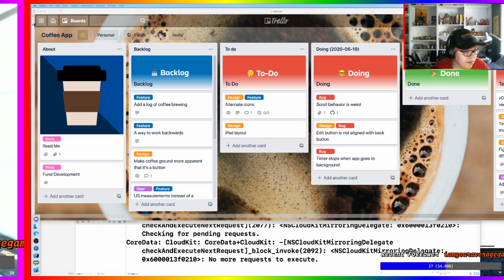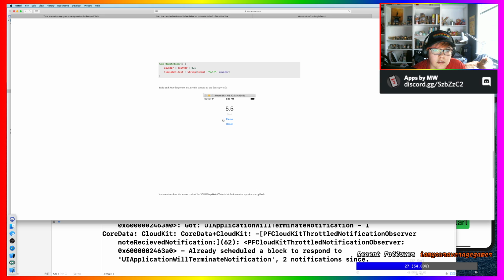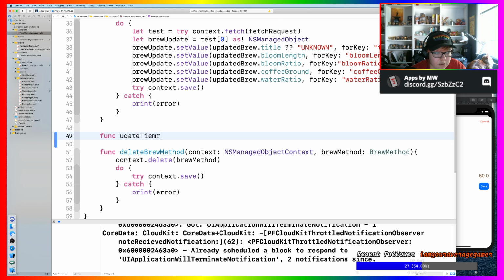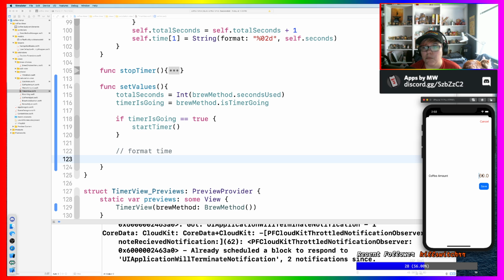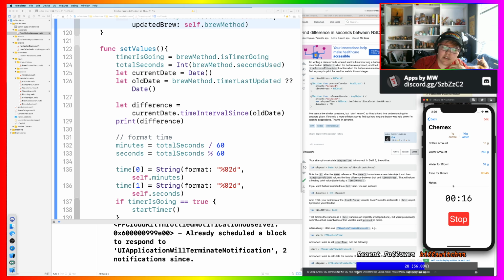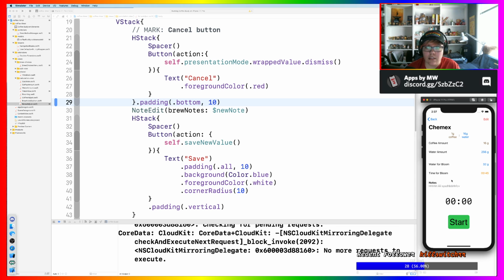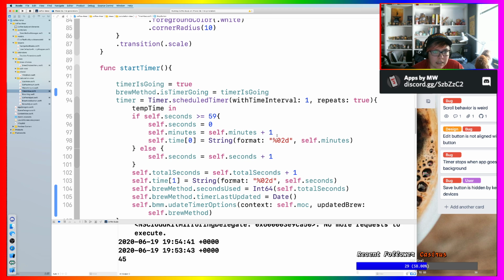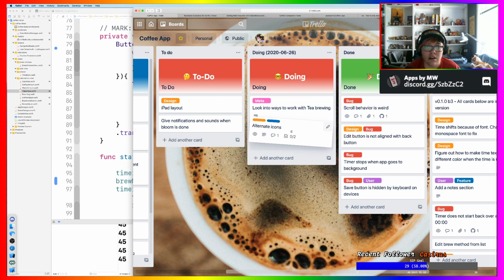Coffee Companion App Development LS:008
every Monday and Friday at 1:00pm CDT.

Building a new SwiftUI app from scratch. It's a coffee timer app. Every week will have a video of the app's development.